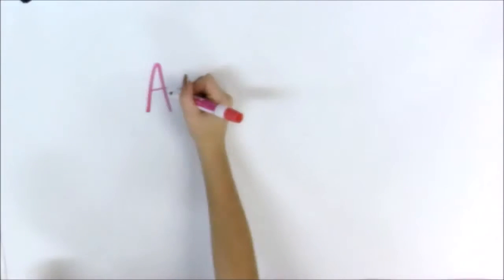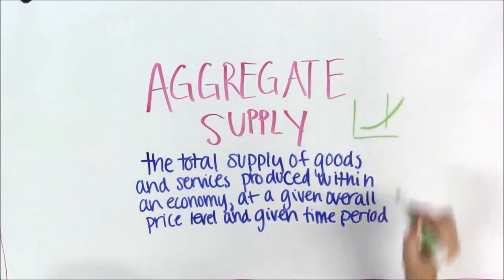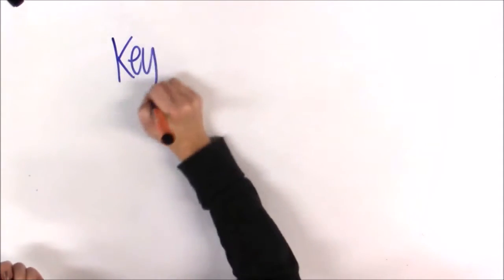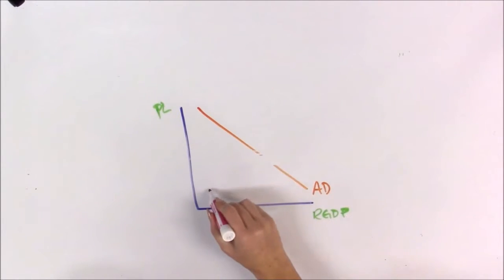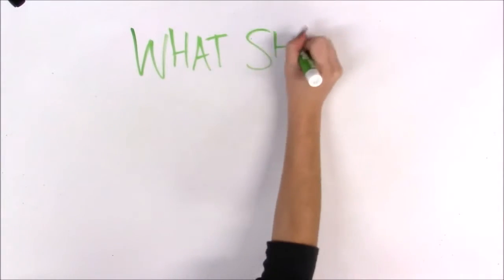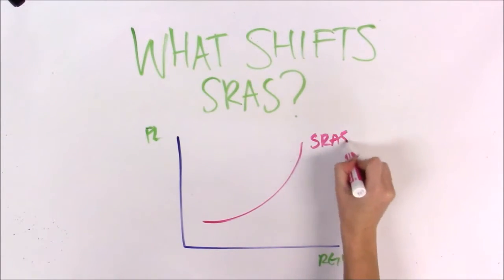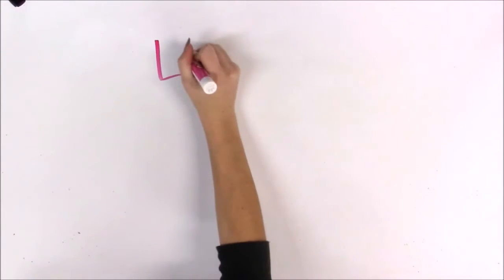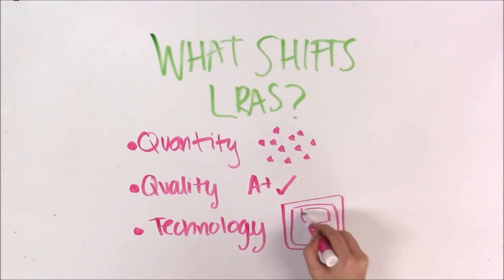Aggregate Supply - Ms. Griswold Economics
Nellie and Claren take on aggregate supply!

Information for this video sourced mainly from edX